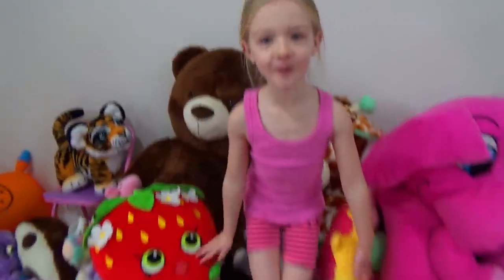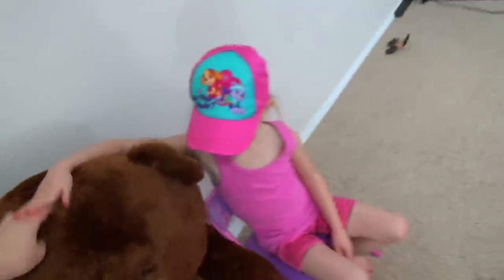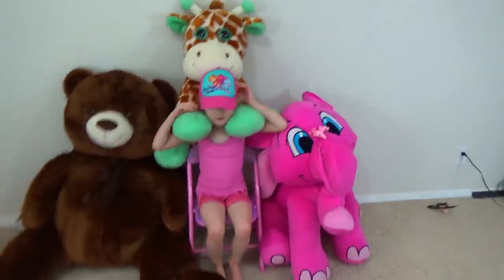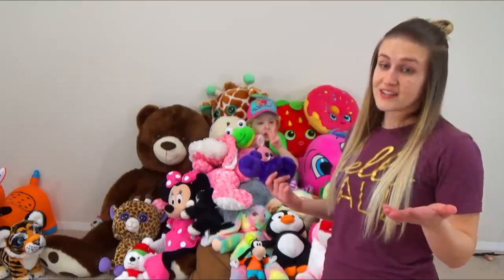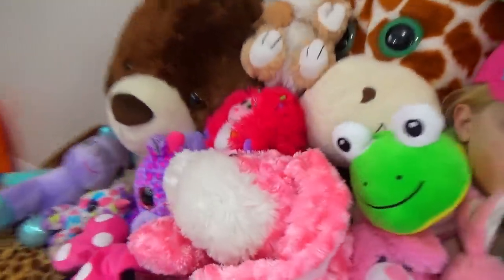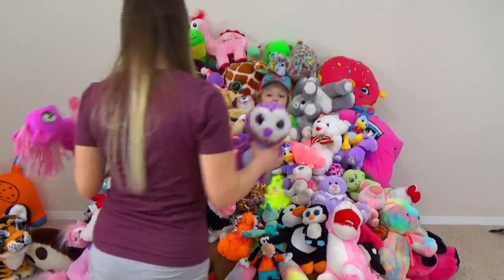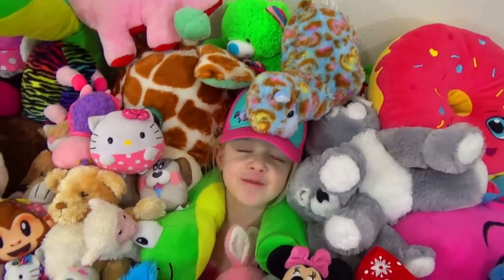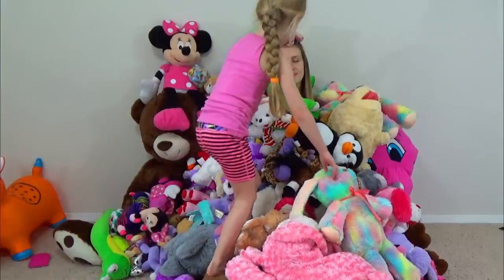100 Layers of Stuffed Animals!!! Bears Shopkins Puppies Owls Penguins Ponies Unicorns & More!!!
100 Layers of Stuffed Animals!!! Bears Shopkins Puppies Owls Penguins Ponies Unicorns & More!!!

Today's video was extra fun! We decided that it would be fun to cover each other in a mountain of stuffed animals!